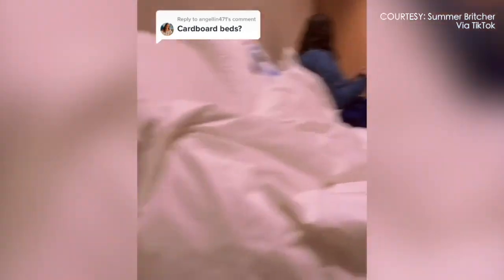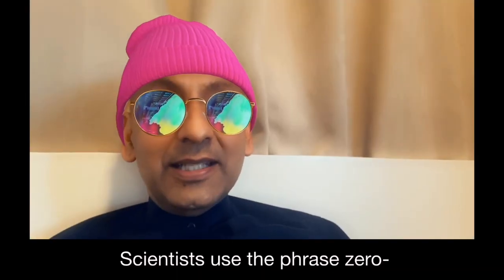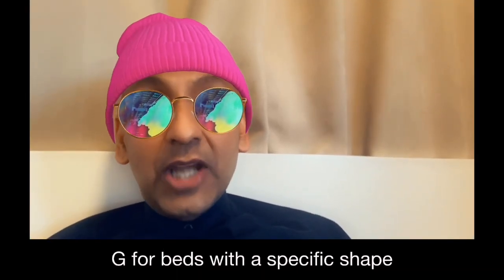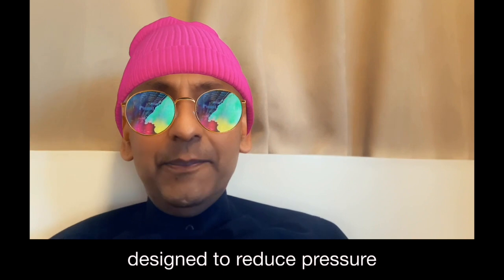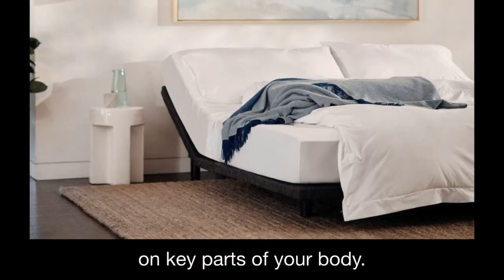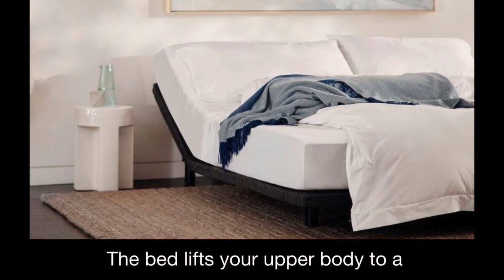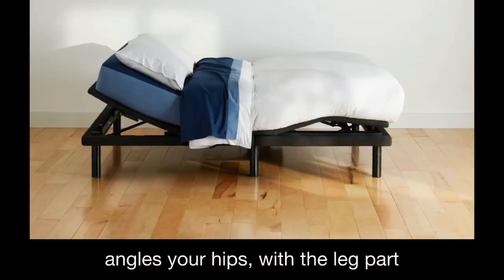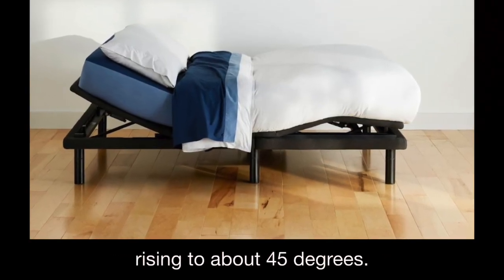The Zero-G beds at the Beijing Olympics